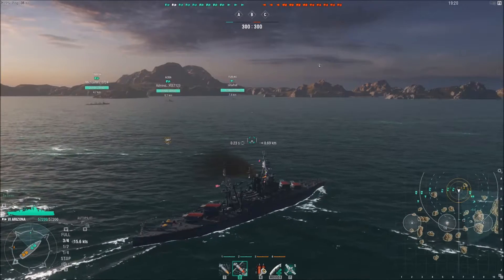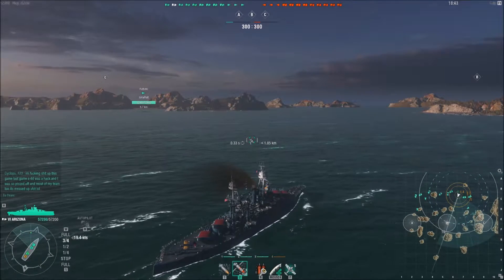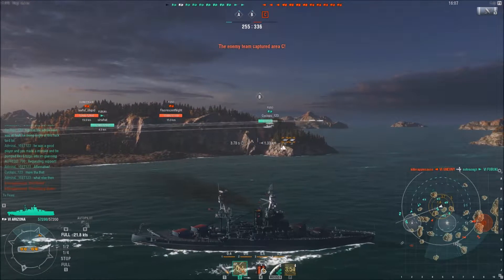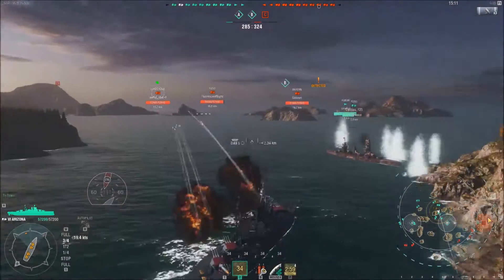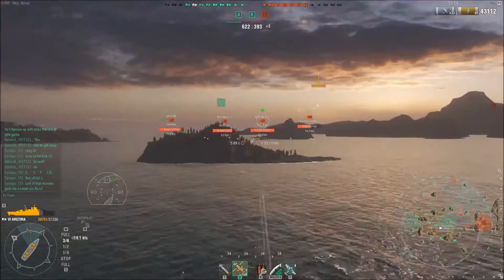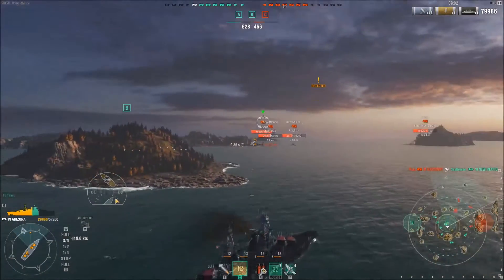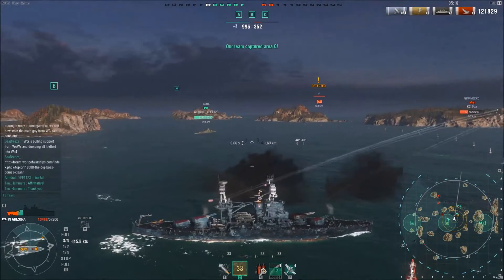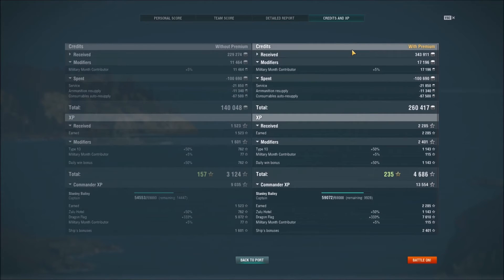World of Warships- Viewer Request #5 (Arizona)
ElasticSpyder here with a user requested ship, the USS Arizona. She is a powerful ship in the right hands and I will teach y'all how to play her.

▶️Like Warships? Like Battlefield? Like Rocket League?◀️